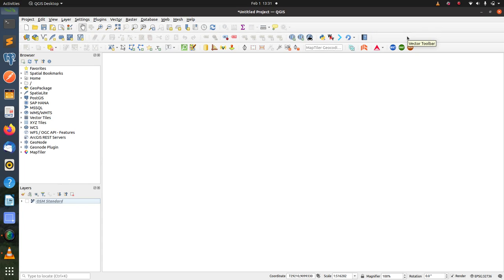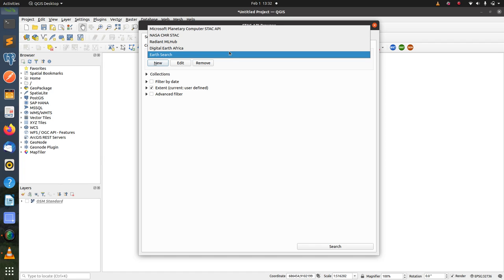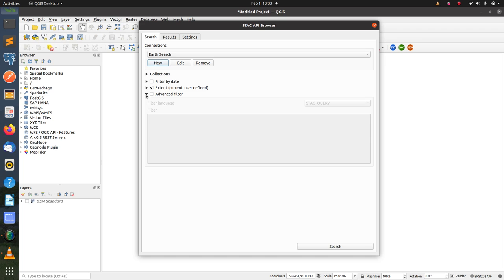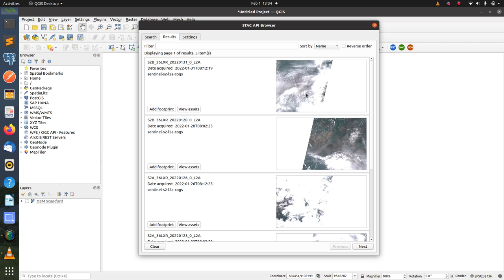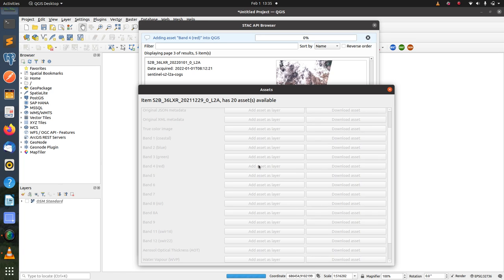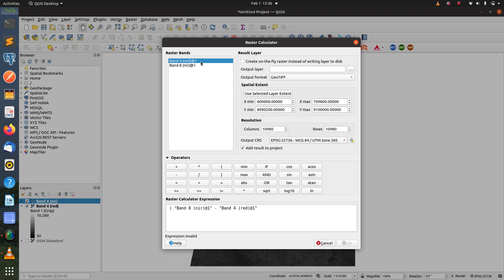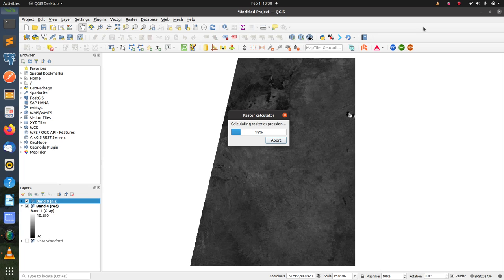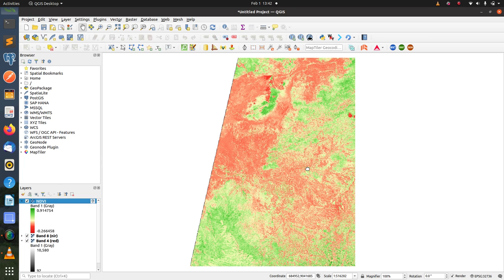How to calculate NDVI using the QGIS STAC API plugin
Step by step guide on how to use satellite imagery provided by some STAC API providers and using the QGIS Raster calculator to calculate NDVI for the acquired satellite imagery.